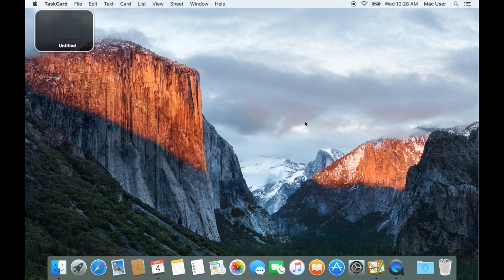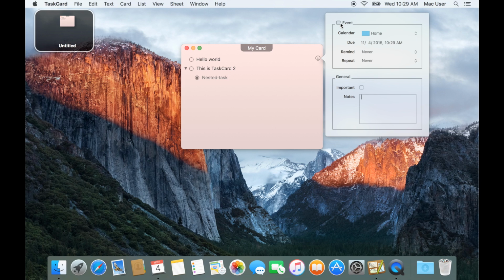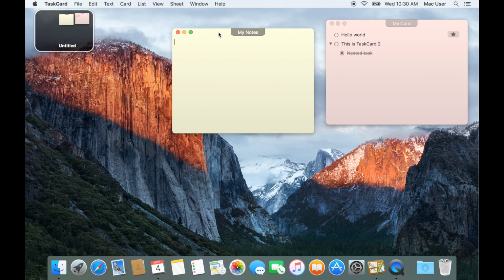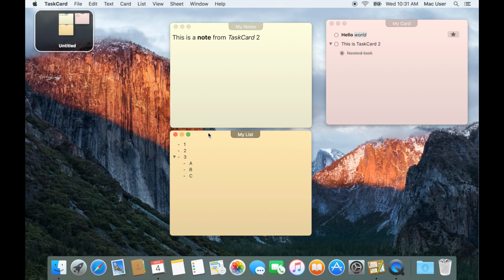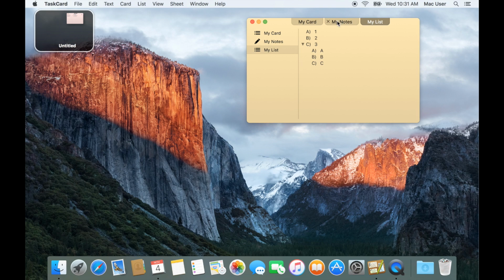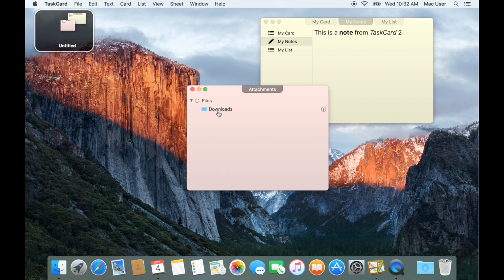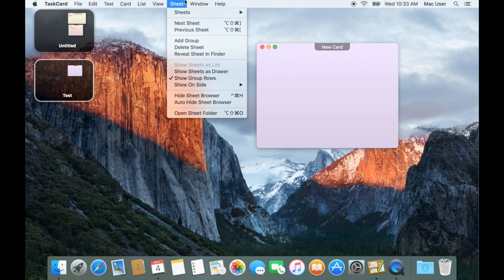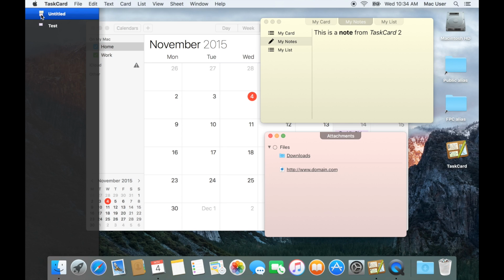TaskCard 2 - Getting Started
Quick tutorial reviewing the basic features found in TaskCard 2.